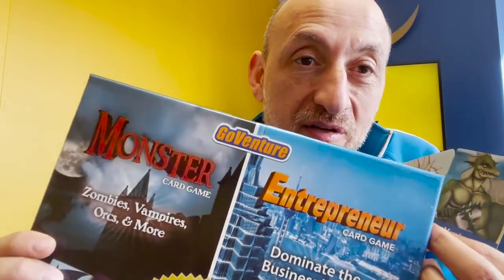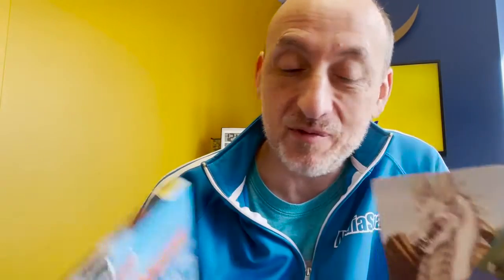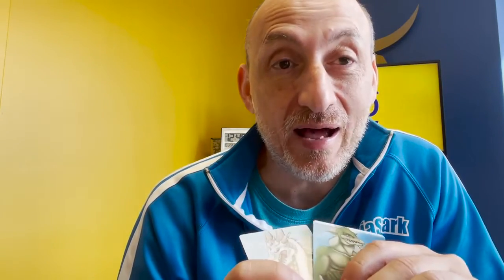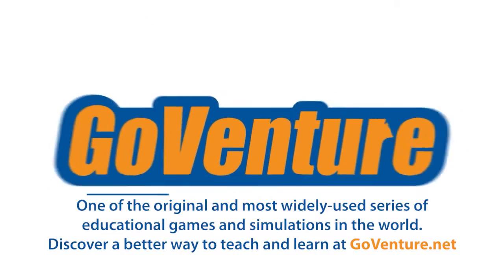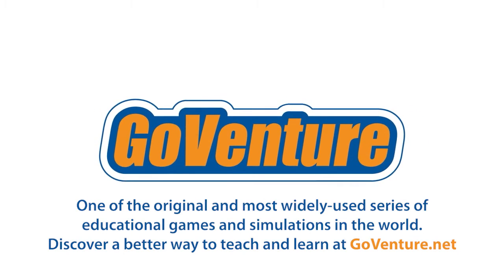Not Waiting for Your Turn